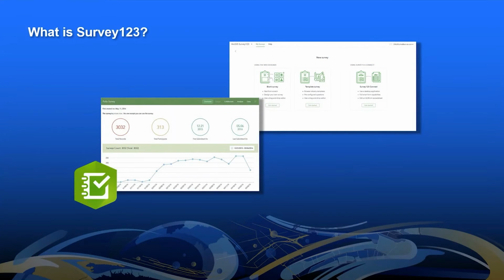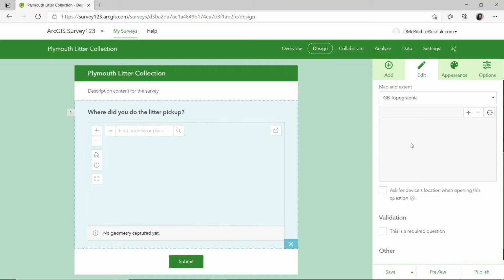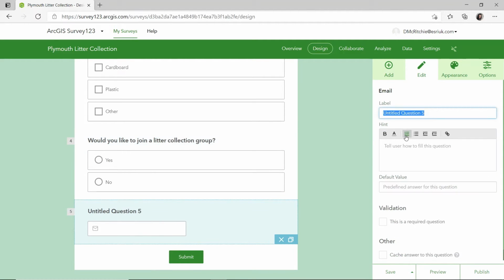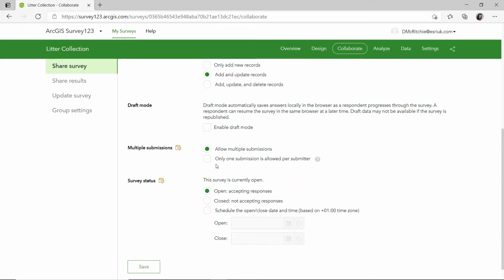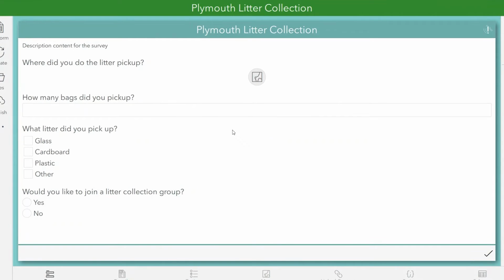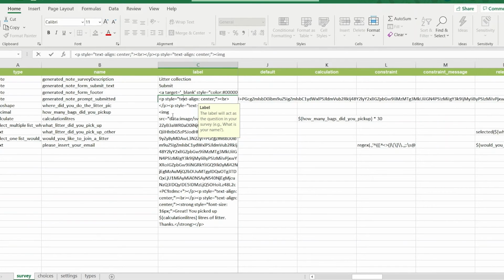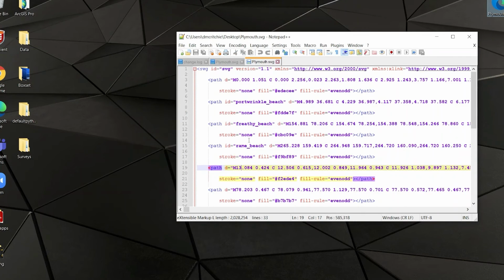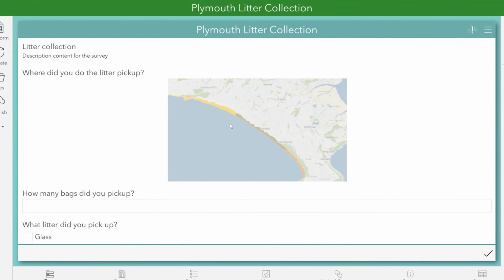A 123 Guide to Creating Surveys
Find out how to get started with building surveys in ArcGIS Survey123, and learn how to use more advanced features to make your surveys pop.

David McRitchie - Esri UK